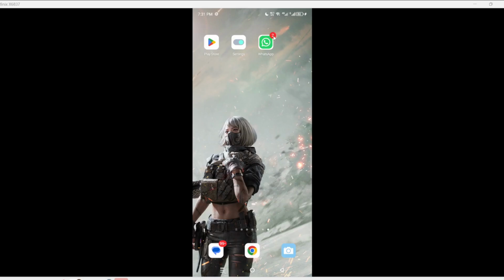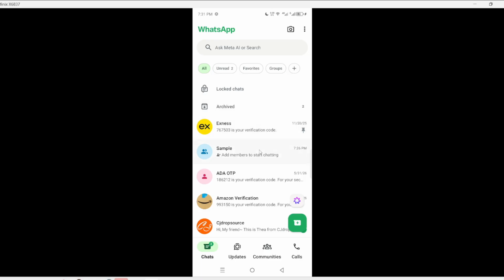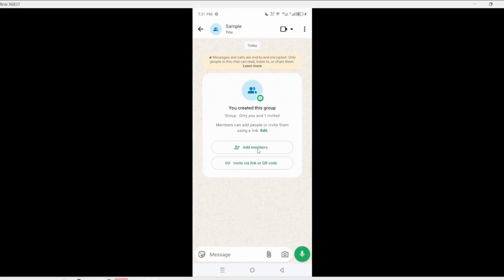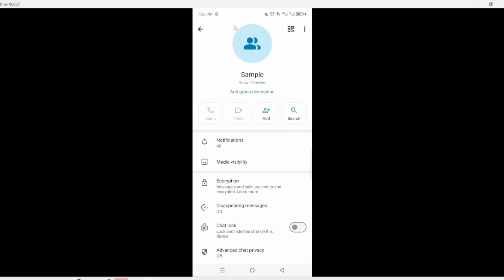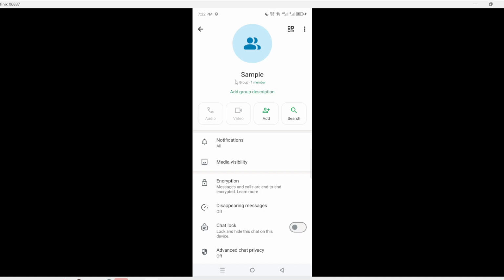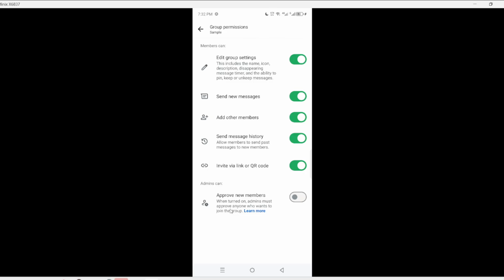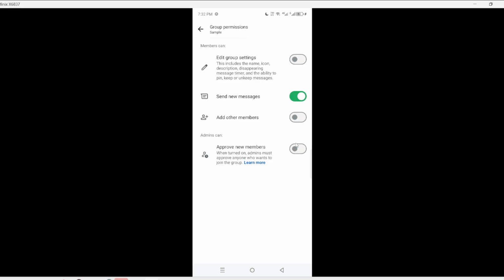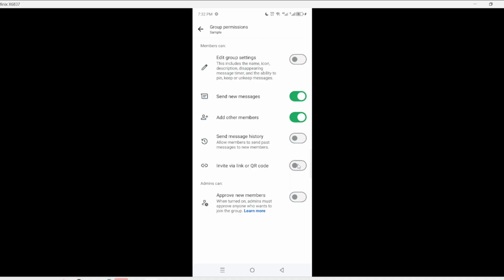How to Set Permissions in WhatsApp [2026 Full Guide]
How to Set Permissions in WhatsApp

Struggling to manage your WhatsApp group chats? In this video, we’ll break down the essential steps to set permissions in WhatsApp, so you can take control and enhance communication within your groups. Learn how to decide who can send messages, and edit settings, and become an effective group administrator. Starting with a quick navigation through the app, we guide you on how to access group information and adjust permissions. With easy-to-follow instructions, you’ll find out how to toggle settings that empower you to maintain a smooth flow of conversation and avoid unnecessary chaos. Whether it’s a family chat or a work team, mastering these permissions is crucial for fostering a collaborative environment. Don't miss out on this valuable skill that allows you to lead your chats confidently. Tune in, and transform your WhatsApp group experience today!